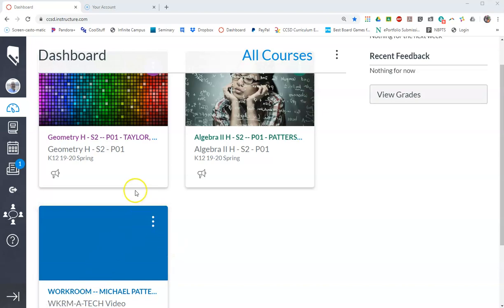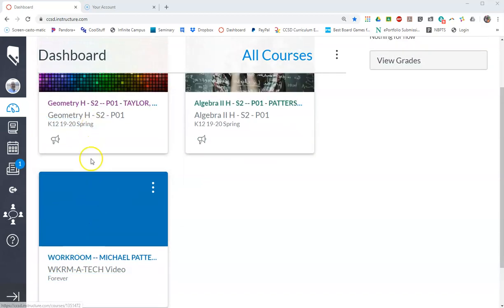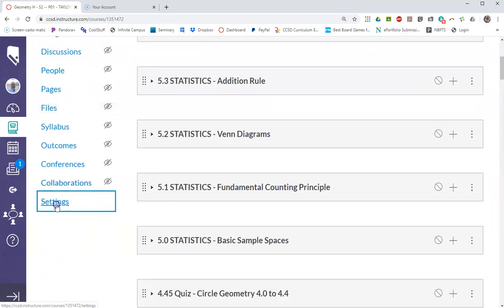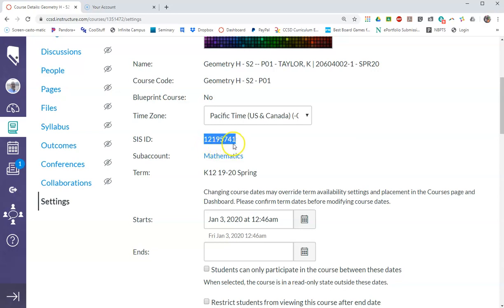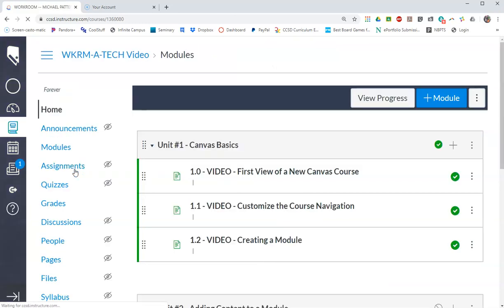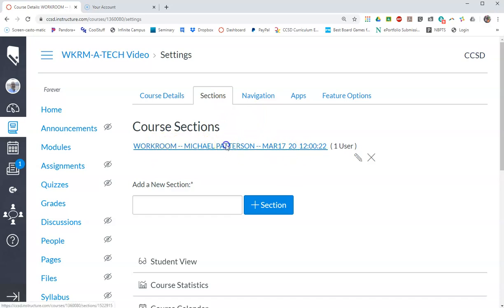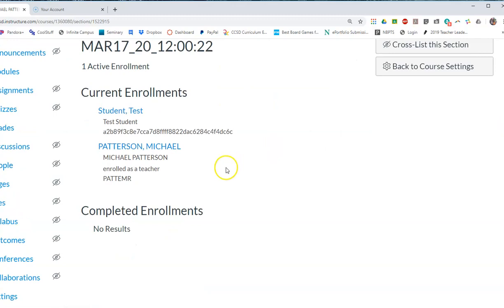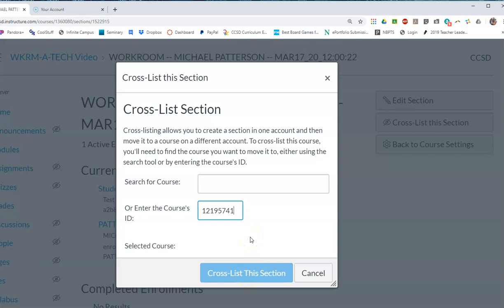0 Learning Canvas - Merging Two Courses (Cross-Listing)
The video shows you how to put two courses together.  You would do this if you had say 3 geometry classes and wanted to save time by administering the material to all three of them at the same time.  Just because they are cross listed doesn't mean you can still individualize items to each class.